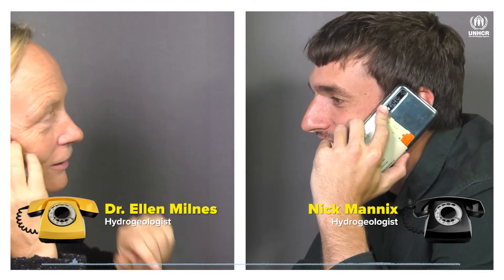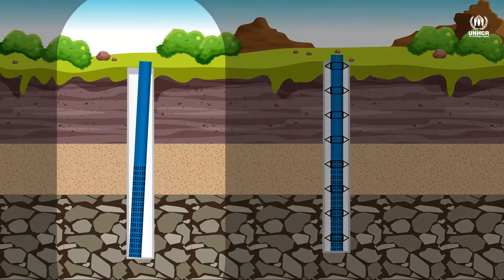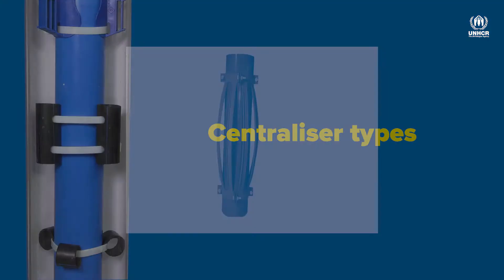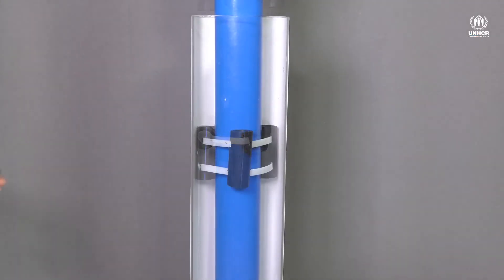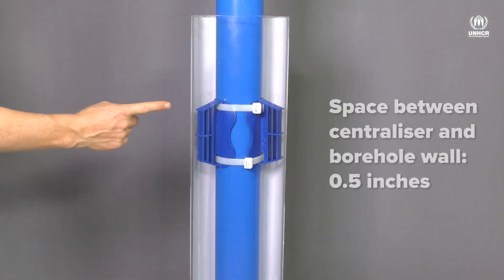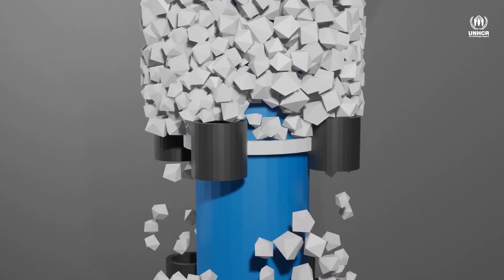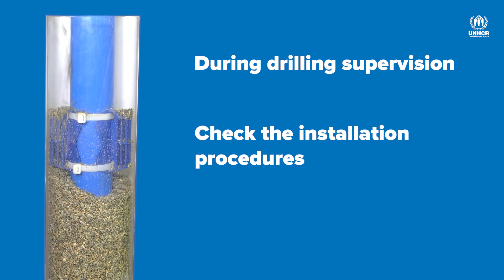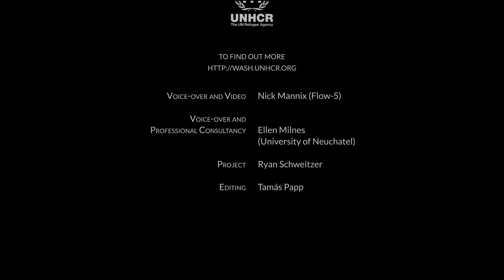Well construction: Centralizers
This video is one in a series of technical videos produced by UNHCR's Global Learning and Development Centre on how to ensure optimal results in development of water supplies.  This video explains what a centralizer is and its purpose in ensuring the optimum lifespan of a borehole.

UNHCR, the UN refugee agency, works to protect and assist those fleeing war and persecution. Since 1950, we have helped tens of millions of people find safety and rebuild their lives. With your support, we can restore hope for many more.